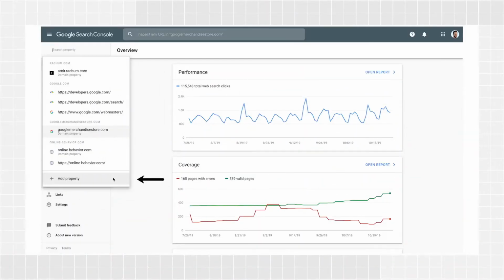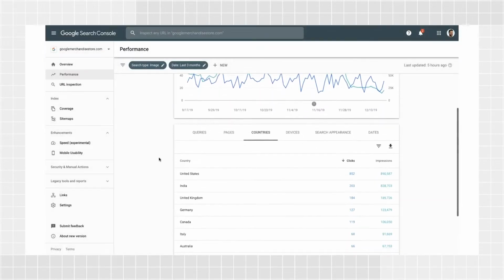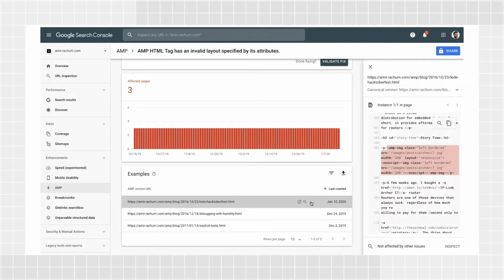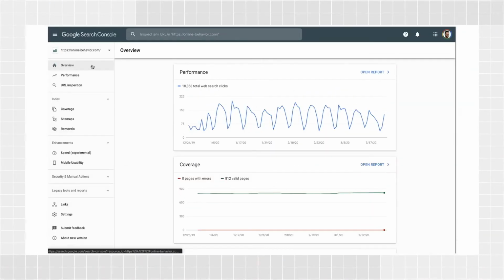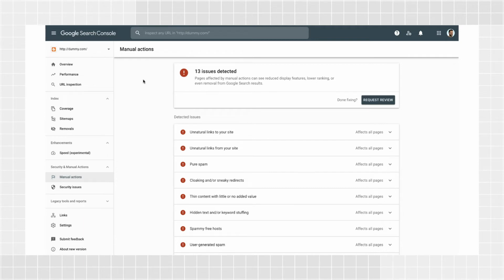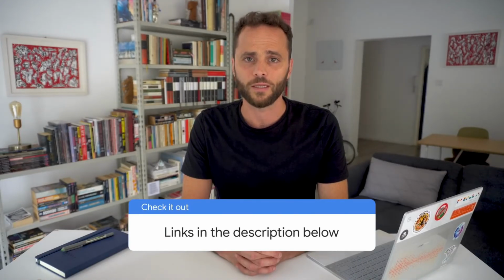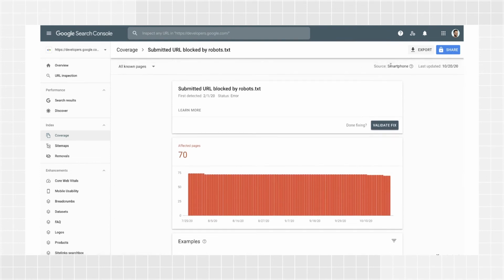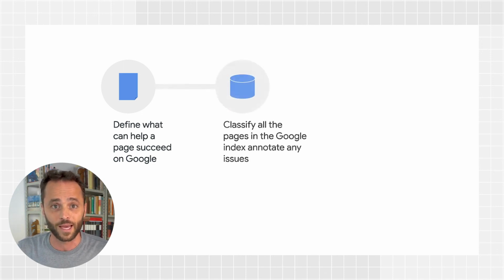Google Search Console - Full Tutorial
Do you want Google to find your website? Join Daniel Waisberg, a Google Search Advocate, as he leads you through the basics of enhancing your Google search appearance and boosting organic traffic to your website in the new Search Console Training series.

➤Table of Contents :

00:00:00 - Intro +  Course Overview
00:01:01 - Introduction to Google Search Console
00:03:44 - How to Verify Website on Google Search Console
00:17:26 - Performance reports in Search Console
00:25:37 - URL Inspection Tool
00:30:05 - Monitoring Rich Results in Search Console
00:37:38 - AMP status report in Search Console
00:44:44 - Sitemaps in Search Console
00:51:30 - Index coverage status in Search Console
00:57:39 - Removals in Search Console
01:05:21 - Security issues report in Search Console
01:11:22 - Security issues explained
01:17:33 - Manual Actions report in Search Console
01:23:30 - Search Console for Developers
01:33:05 - SEO for ecommerce
01:42:00 - SEO for governments and authority entities
01:51:18 - Search Console for Nonprofits
01:57:16 - Crawl Budget and the Crawl Stats report
02:06:43 - Search Console under the hood

Attribution
Course Created by: Google Search Central